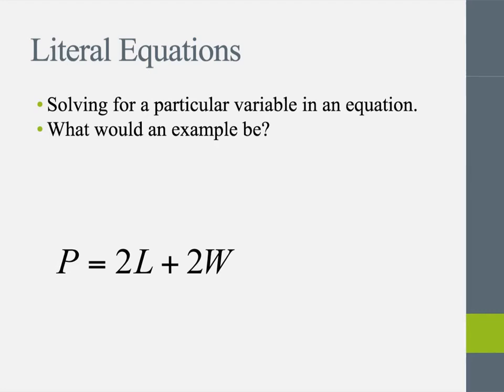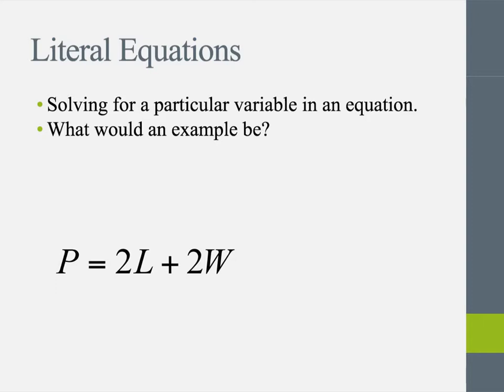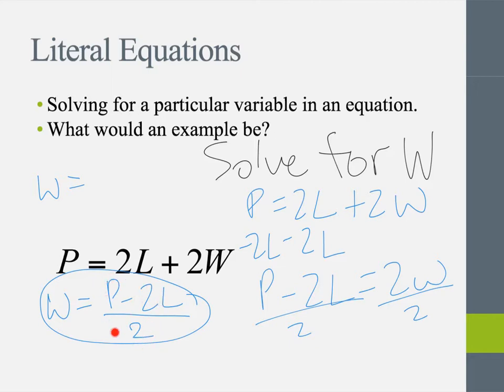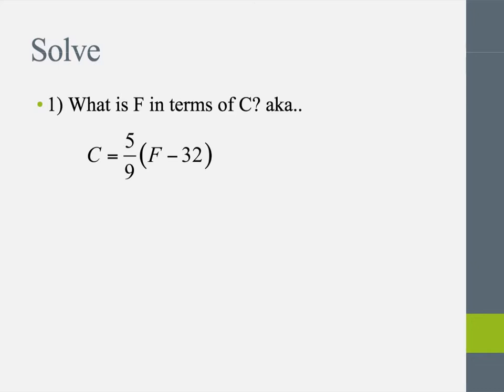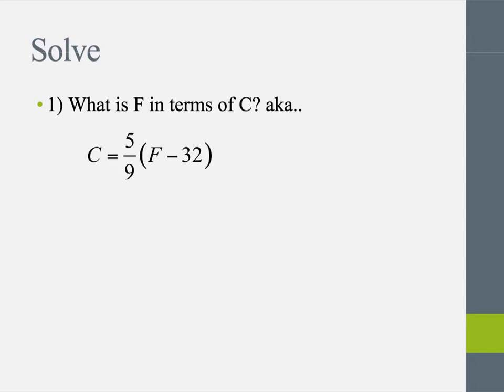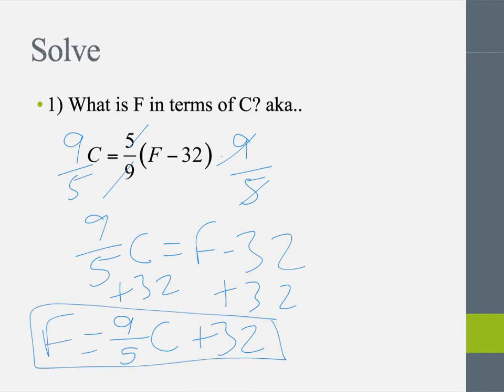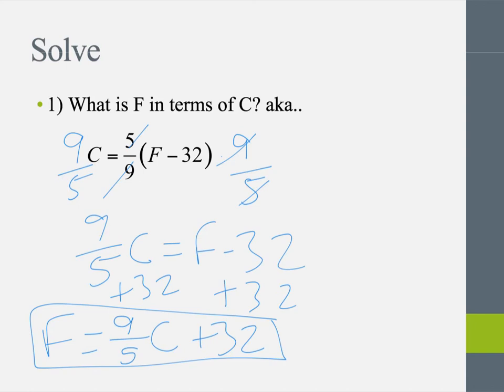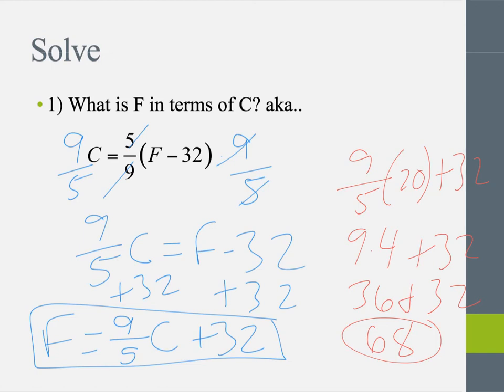1.4 literal equations - algebra 2